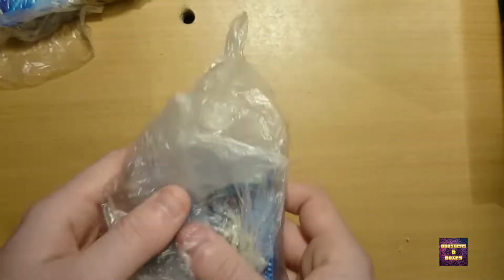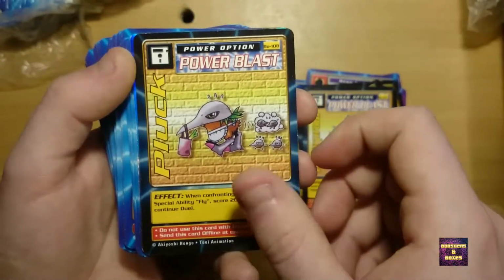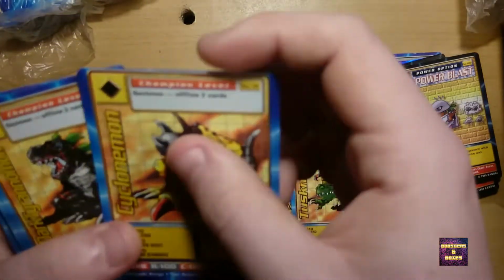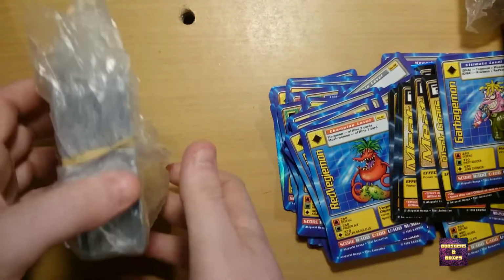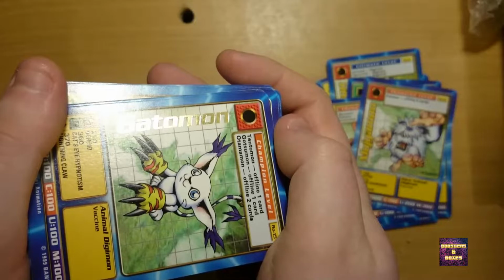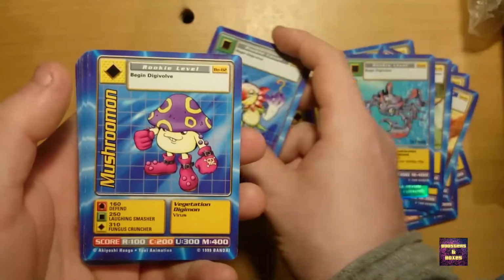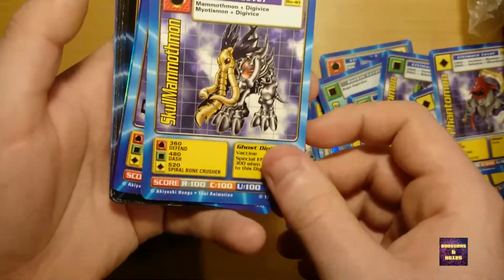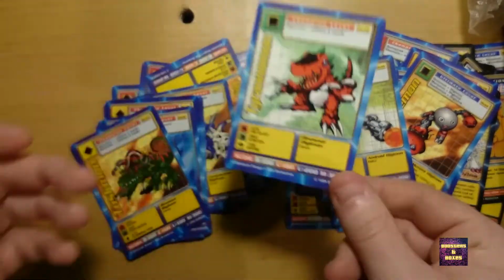Digimon Digi-Battle Series 1 and 2 COMPLETE Unboxing!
Mister mailman has been kind enough to deliver the complete Digimon Digi-Battle Series 1 and 2 card game!

We take a look at the cards, including a lot of holographics, 1st edition and (amazing!) doubles!

Wikipedia: Digi-Battle, also known as Digimon (Digital Monsters) Card Game / Hyper Colosseum in foreign markets, is an out-of-print collectible card game by Upper Deck and Bandai.
Original upload on Mister Bopi - 12 February 2017
My other channels:
Discord server:
Support Charity & the channel with Humble Bundle!